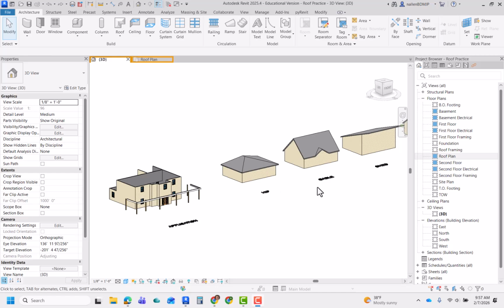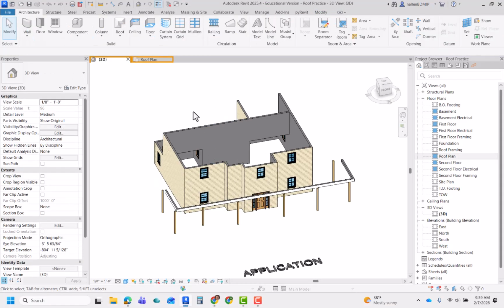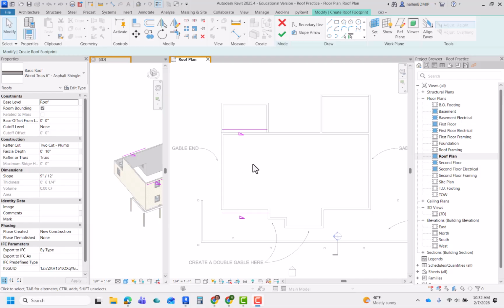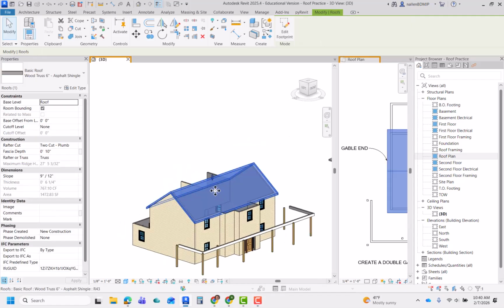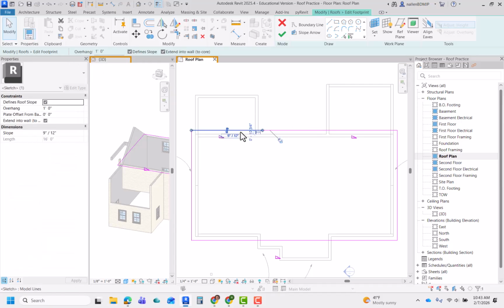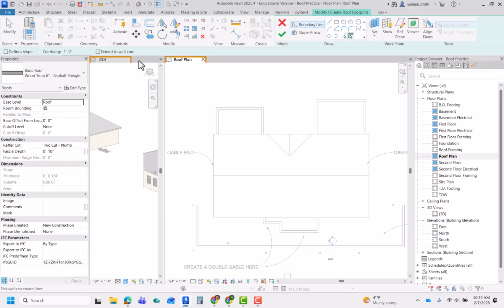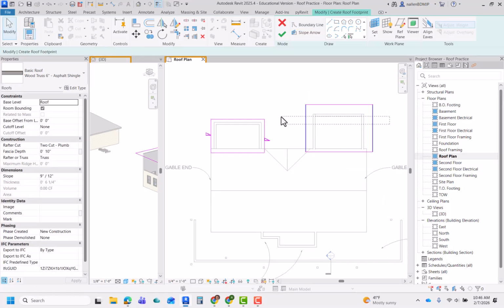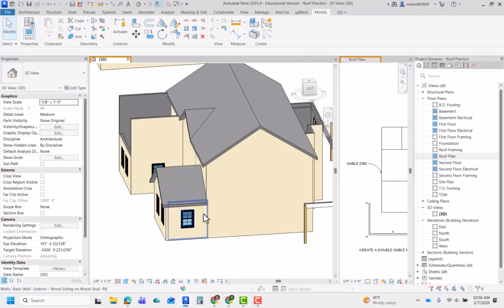Roof Part 2- Establishing Simplicity & Making Gable Ends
Creating roofs in Revit using simple methods and using various methods to create gables.
00:00 Introduction
01:04 Marker 3
01:45 Marker 7
02:17 Marker 8
02:40 Marker 10
04:18 Marker 11
09:20 l